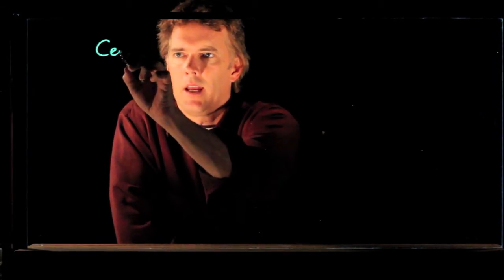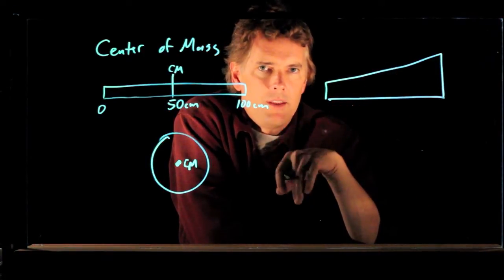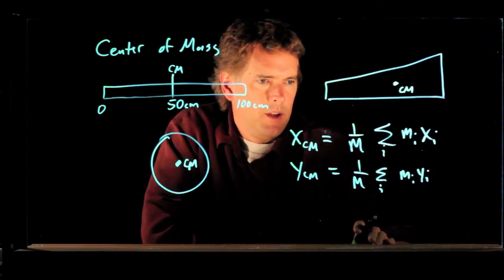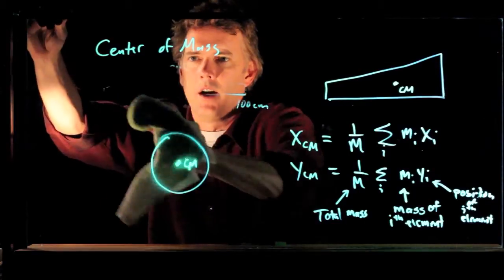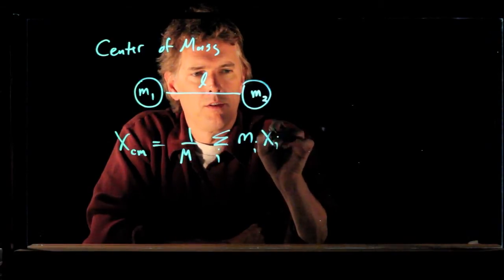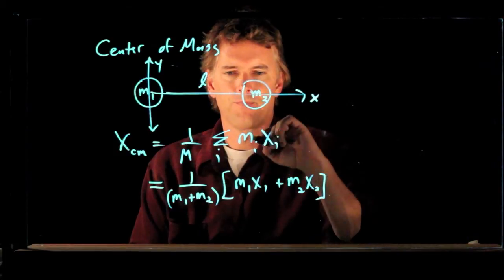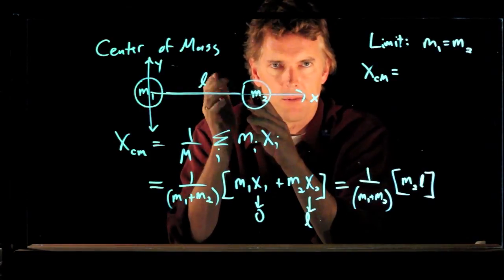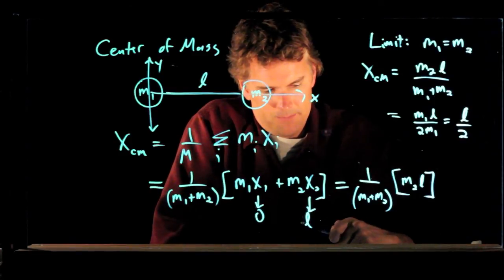Lecture on Center of Mass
Finding the center of mass of an object